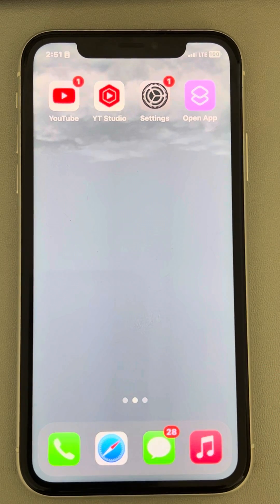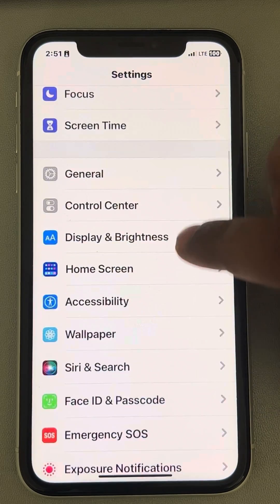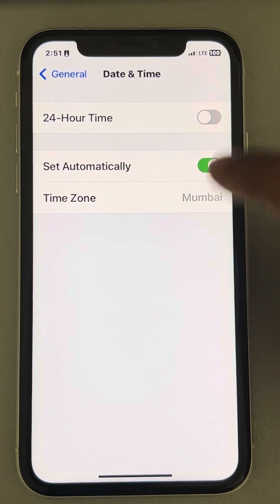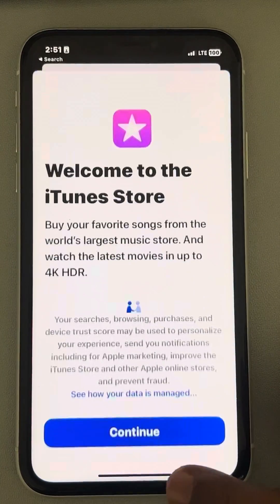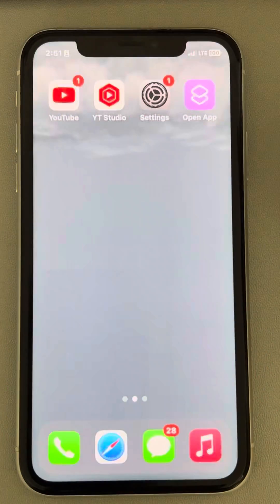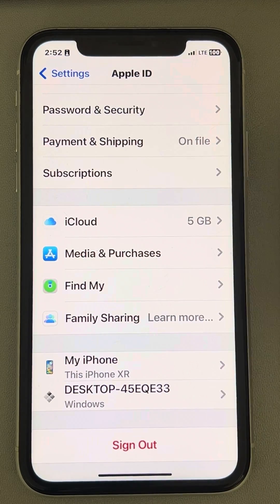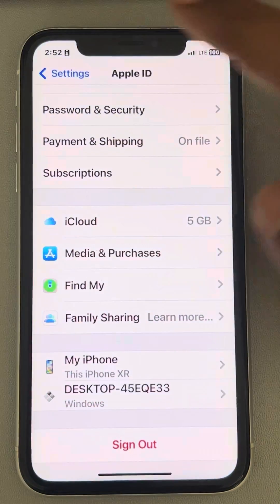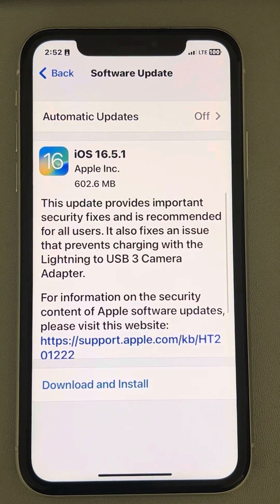iPhone cannot connect to iTunes Store Fix